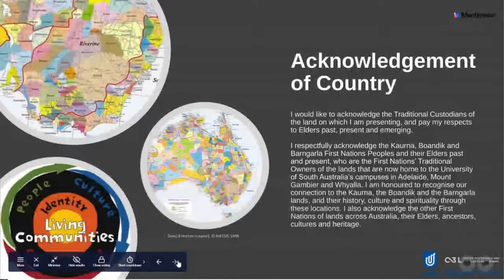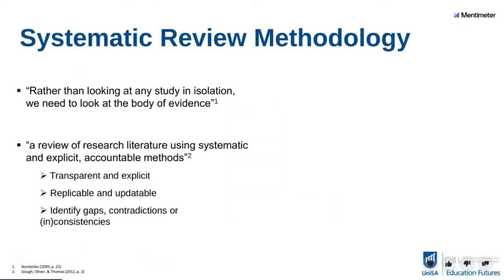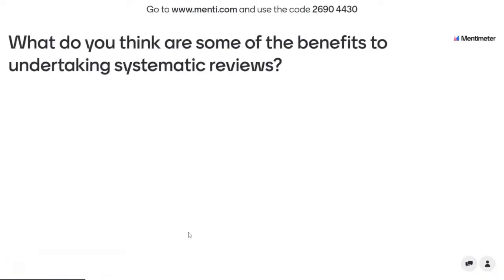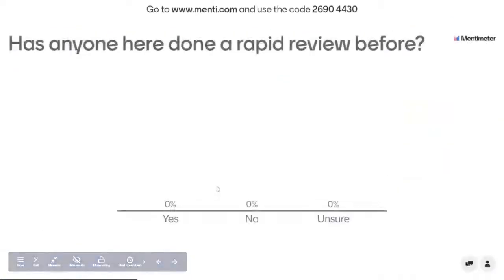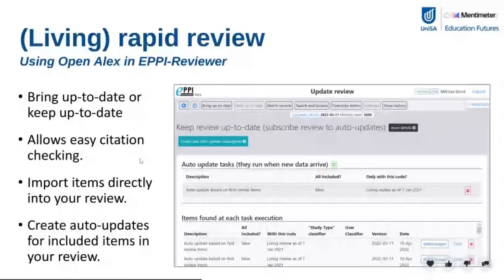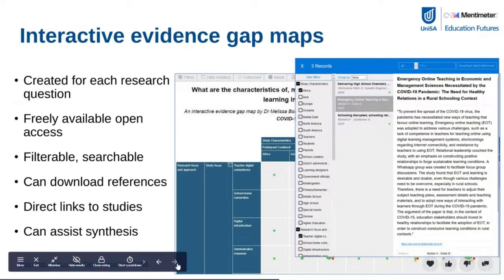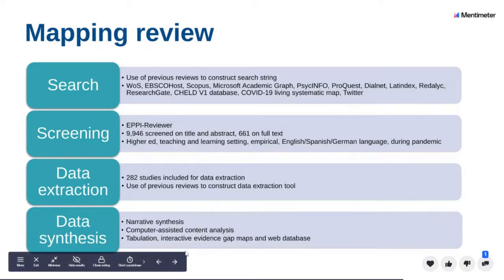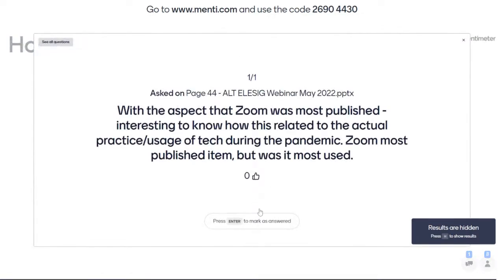ELESIG Webinar: Emergency remote education during the COVID-19 pandemic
ELESIG Webinar: Emergency remote education during the COVID-19 pandemic: Developing rapid reviews to synthise teaching and learning experiences

Dr Melissa Bond from the University of Southern Australia about her recent research into the pivot to emergency remote education (ERE) during the COVID-19 pandemic and the resulting explosion of research. In order to gain more insight into how ERE was being experienced by students and educators, multiple reviews were undertaken at various education levels; K-12, secondary schooling and higher education. This talk will explore, not only the key findings of these reviews, but also reflect upon the importance of evidence synthesis and lessons learned during the process. Hope you can come along to hear how this interesting approach might improve your own reviews of developing practice.